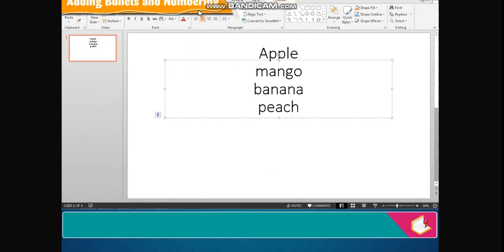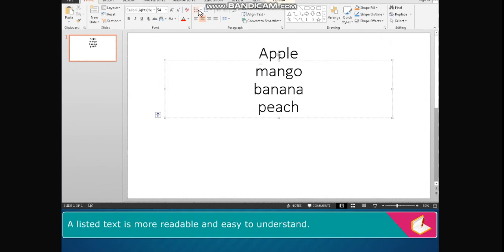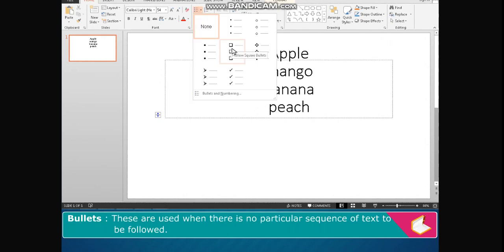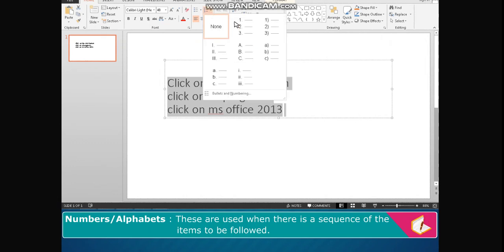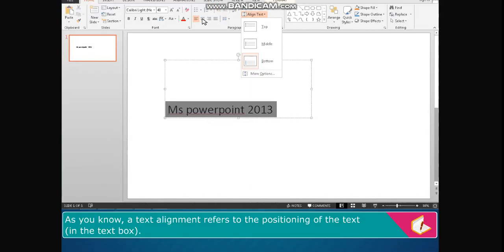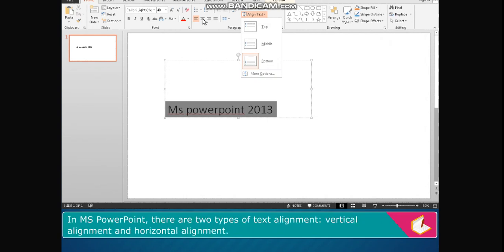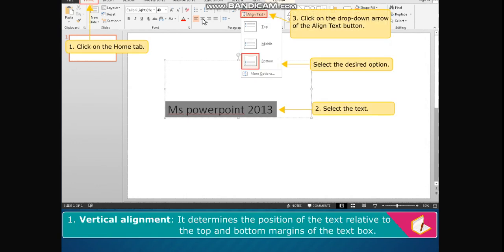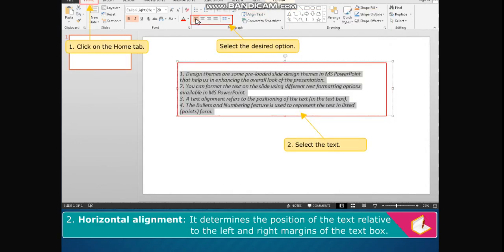Class 4: MS PowerPoint Formatting Presentation 2 (Zest)